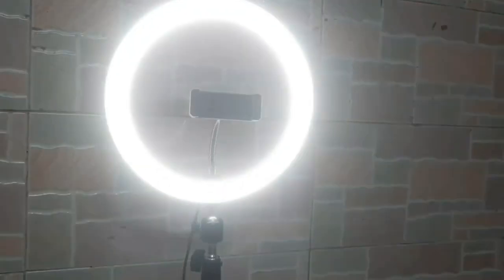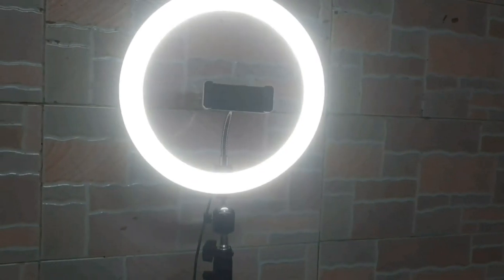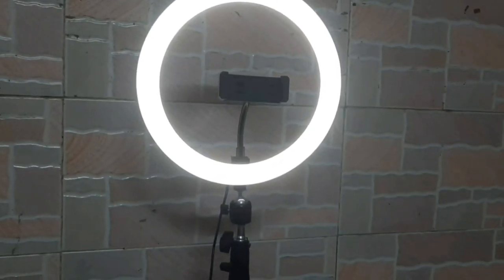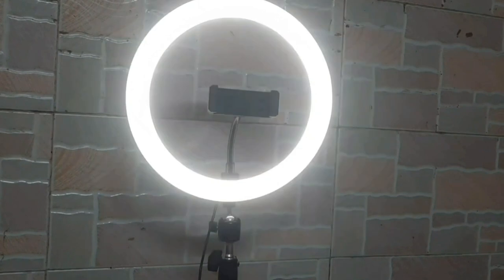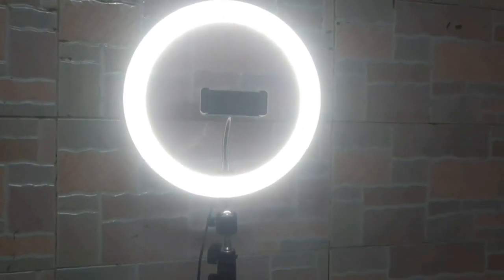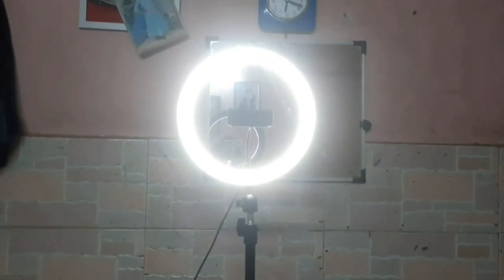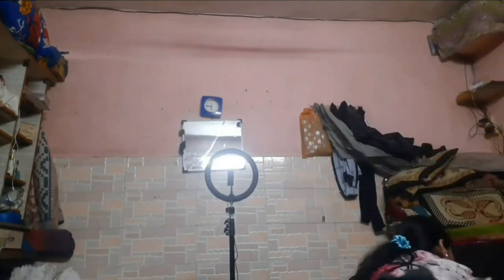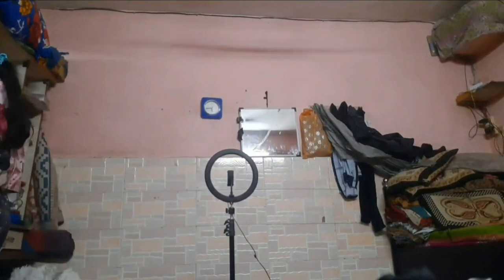how i shoot my video +beginner setup idea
hello everyone in this video im going to share how i shoot my video and beginner video setup

phone- samsung A50s

ringlight

Tygot 10 Inches Big LED Ring Light for Camera, Phone tiktok YouTube Video Shooting and Makeup, 10" inch Ring Light with 7 Feet Long Foldable and Light

mic
Digital Noise Cancellation Clip Collar Mic Condenser for YouTube Video | Voice Recording Filter Mic for Recording Singing YouTube on Smartphoness | Tr

for reference not purchased personally

brick wall paper

GILLYFLOWER Tile Store Trendy Items Resin Botanical Themed White Brick 3D Washable PE Foam DIY Self Adhesive Wall Sticker (70cmX77cm, 5mm Thick)

chart paper

Aadtya Pastel Sheets Pack of 22 Full Size Double Sided Multi Colored Papers/Sheets for Art & Craft School Activities & More 180GSM(L-80CM X H-55CM) (11 Colours x 2 Sheets each)

tripod

similar to mine

BKN® Mini Tripod with 360 Degree Mobile Attachment Lightweight Portable for Vlog, Video Shooting, Photography, YouTube etc